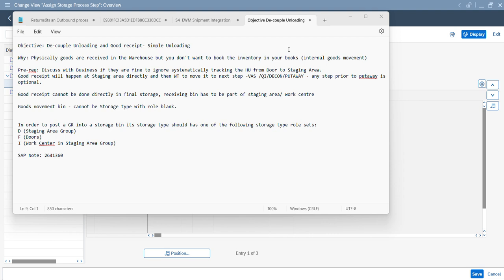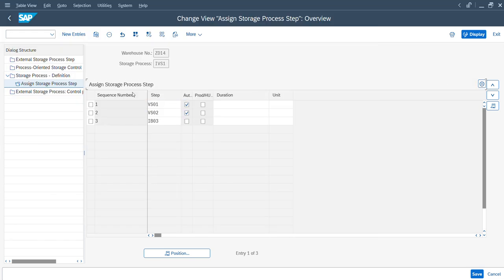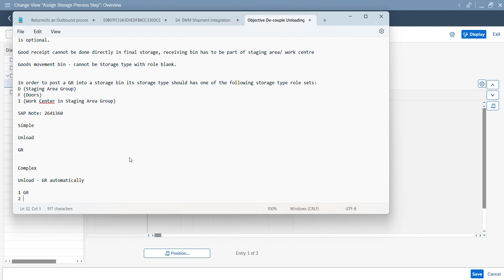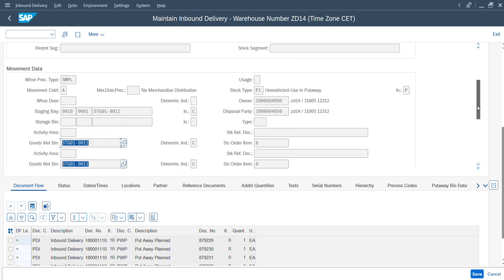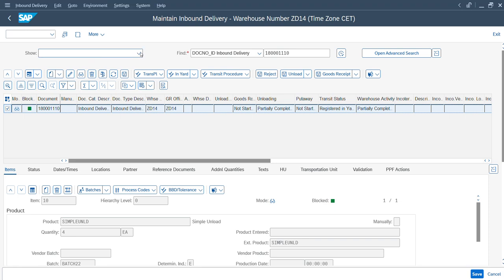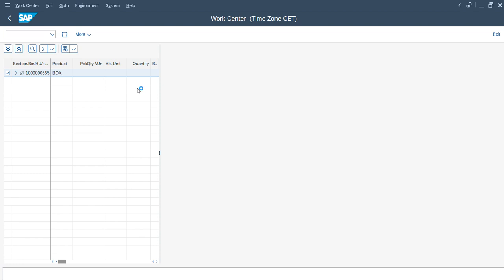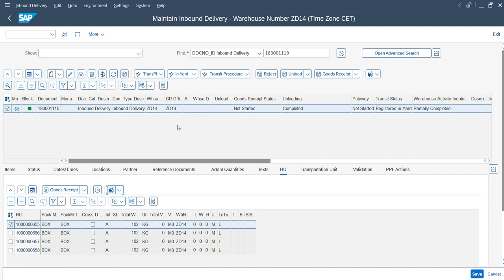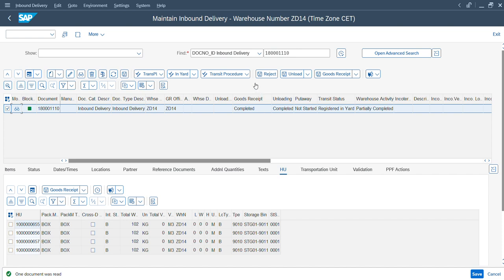Decouple unload and GR in EWM /SCWM/RFUI - unloading (Simple Unload)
Objective: De-couple Unloading and Good receipt- Simple Unloading

Why: Physically goods are received in the Warehouse but you don't want to book the inventory in your books (internal goods movement)

Pre-req: Discuss with Business if they are fine to ignore systematically tracking the HU from Door to Staging Area.
Good receipt will happen at Staging area directly and then WT to move it to next step -VAS /QI/DECON/PUTAWAY - any step prior to putaway is optional.

Good receipt cannot be done directly in final storage, receiving bin has to be part of staging area/ work centre

Goods movement bin - cannot be Storage type with role blank.

In order to post a GR into a storage bin its storage type should has one of the following storage type role sets:
D (Staging Area Group)
F (Doors)
I (Work Center in Staging Area Group)

SAP Note: 2641360

Simple

Unload

GR

Complex

Unload - GR automatically - POSC- IB01 - Door to staging area

1 GR
2 Unload